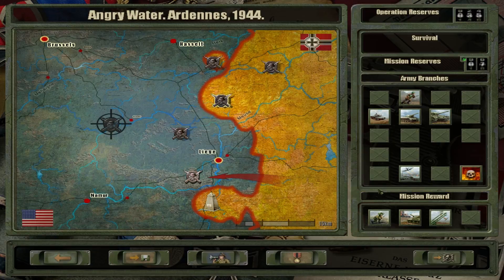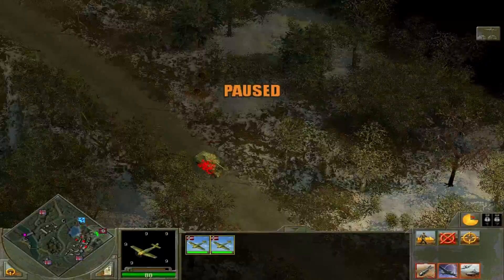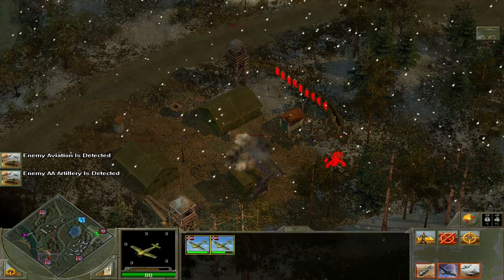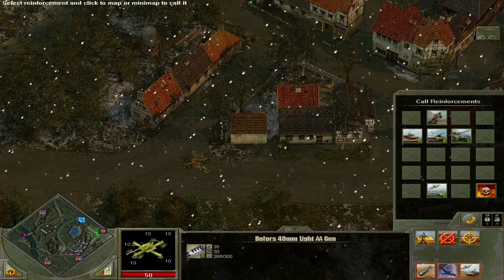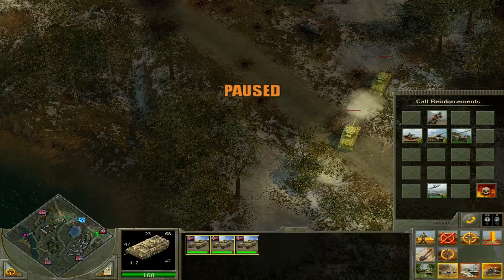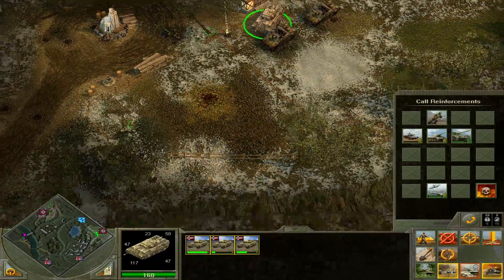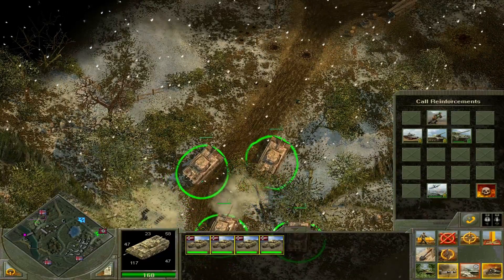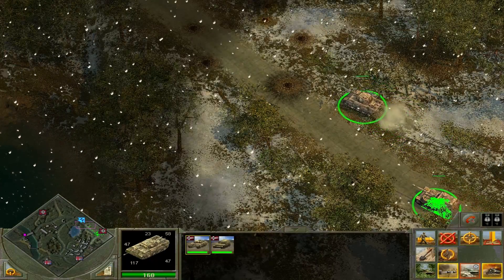BKII 48 (G4) - Churchill Packs a Wallop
The final German campaign sees us fight the allied forces in the Ardennes.